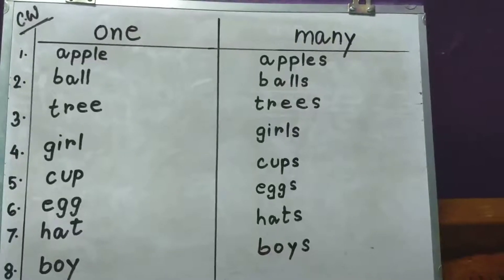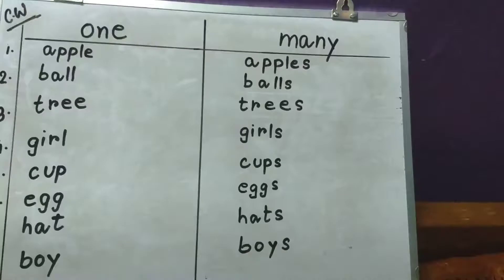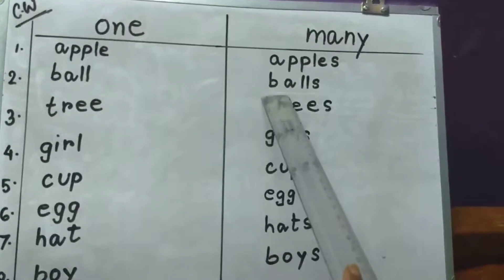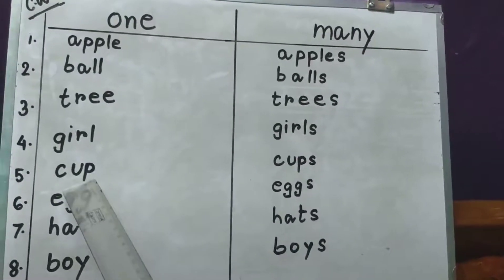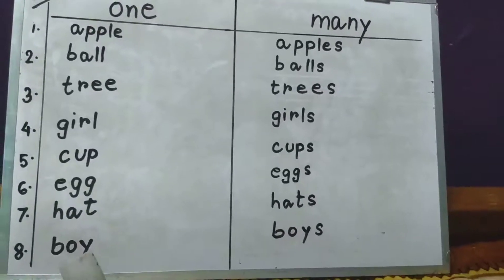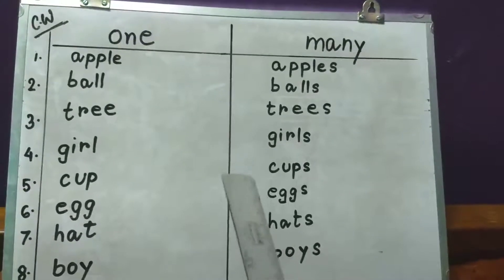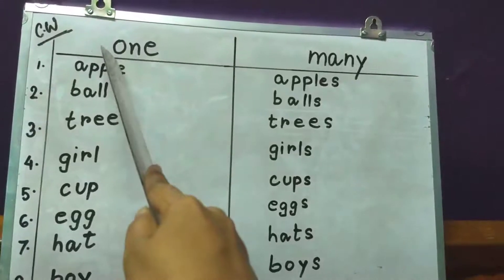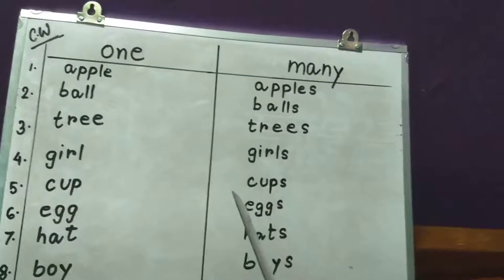Forming one to many adding 's'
Kids online classes